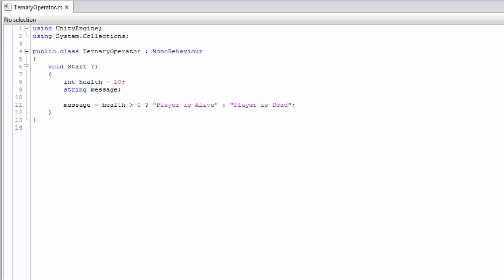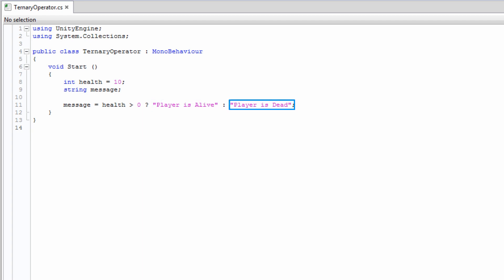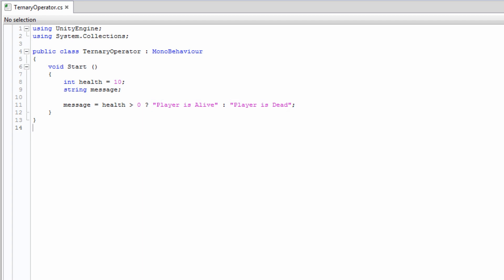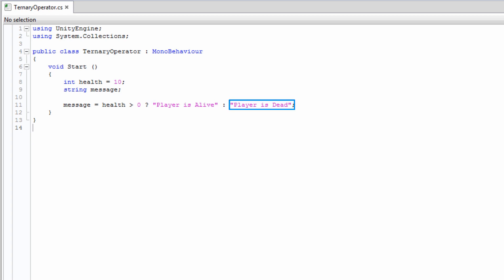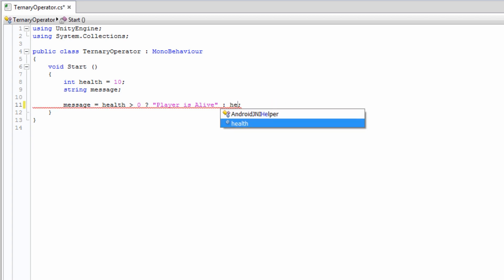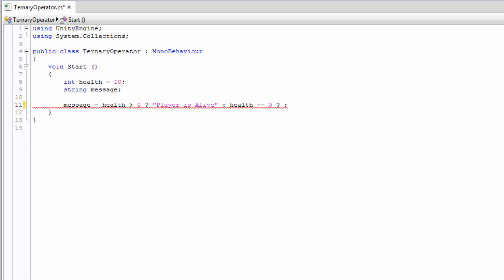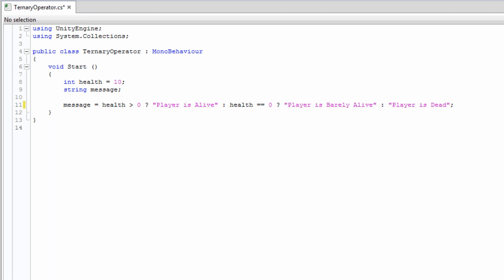Ternary Operator - Unity Official Tutorials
The Ternary Operator can be thought of as a simple, short hand syntax for an IF-ELSE statement. In this video, you will learn to Ternary Operation to test the condition of a variable.